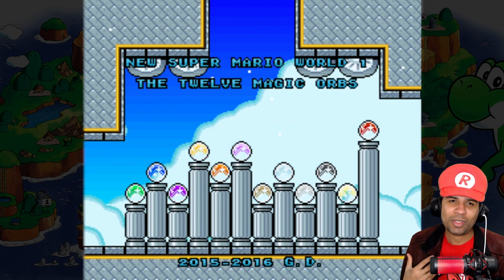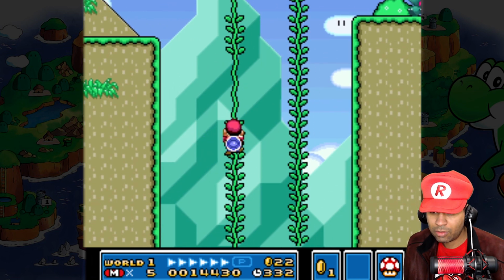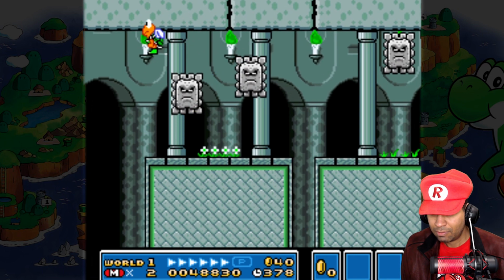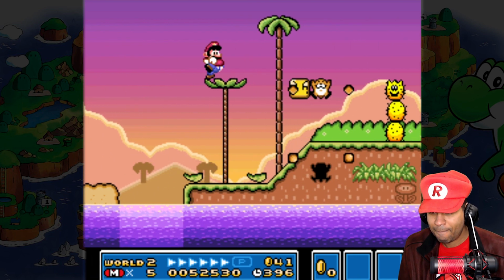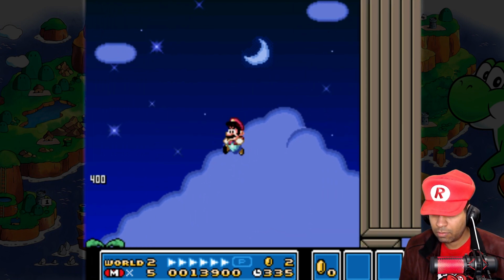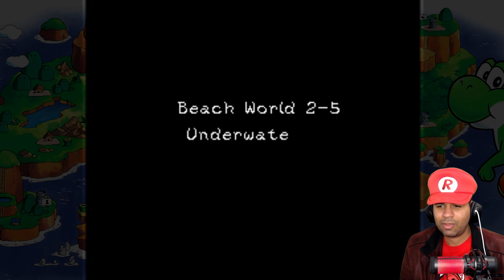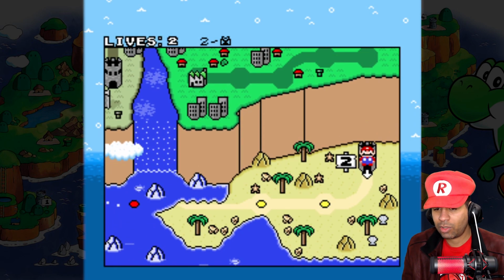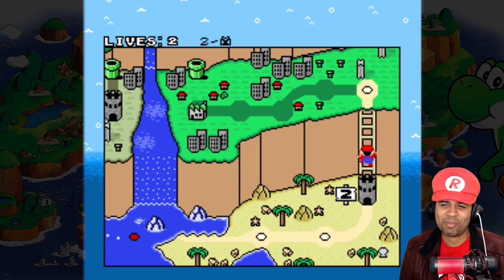So nintendo didn't come up with the bubble suit (New Super Mario World the 12 Magic Orbs 1)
Let's take a dive into a classic ROM hack.